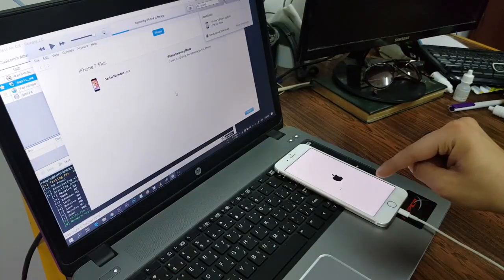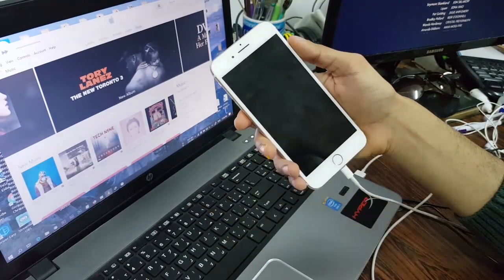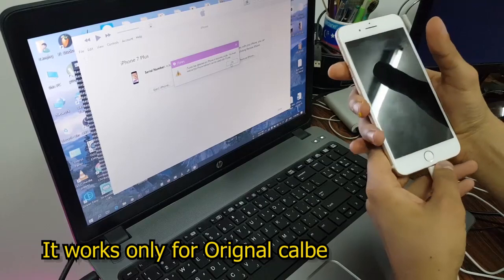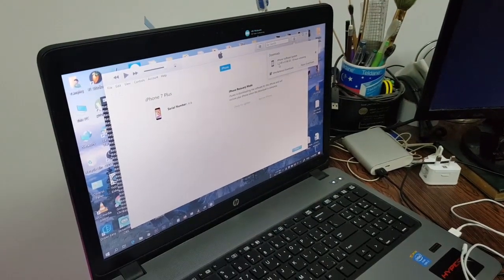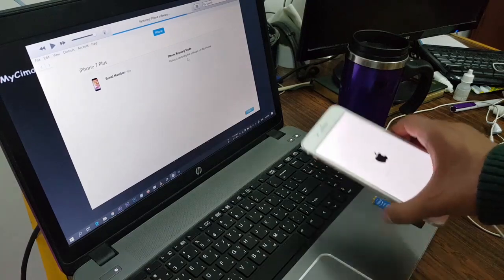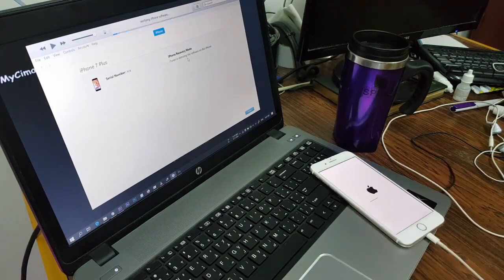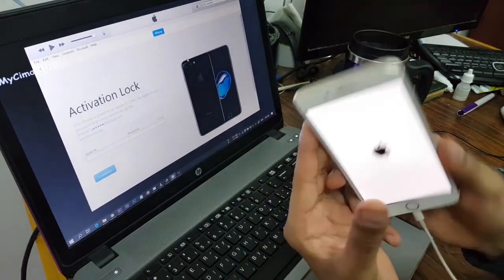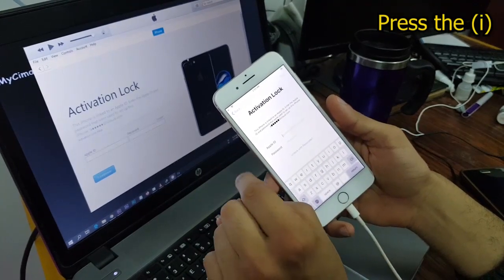How to Hard Reset an iphone 7🔵 factory reset iphone 7 ✔️ iCloud Unlock in the end of the video ✔️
iCloud Unlock in the end of the video ✔️

Success !! iCloud Unlock iPhone 7/7 plus✔️ Bypass iCloud Activation Lock✔️ Any iOS All Models✔️

Hard reset iphone 6s/ 6s plus, SE, 6/ 6 / plus, 5s, 5c,5, 4s,4 (reset to factory settings)

How to factory reset an iPhone 7 /iPhone 7  plus back to factory settings. Reset iPhone 7 through settings. Reset iPhone 7 with a computer. How to reset the iPhone 7 to factory settings.

You can also try this method to reset Factory Reset iPhone 6/iPhone 6 plus ,iPhone 8/iPhone 8 plus .
fix iPhone/iPad stuck in recovery mode/DFU mode/bootloop/White apple logo, etc. try it now

follow on
Facebok : dmk.rw